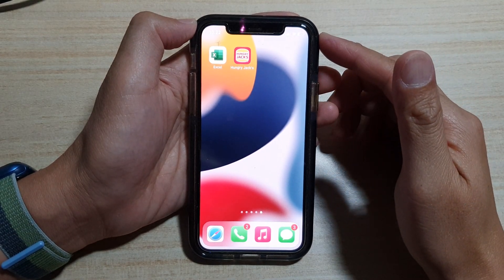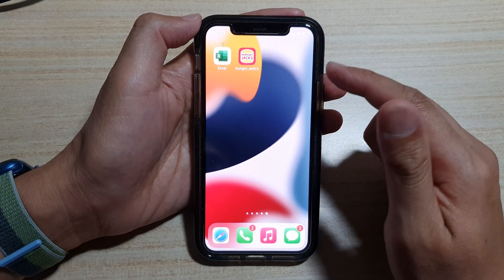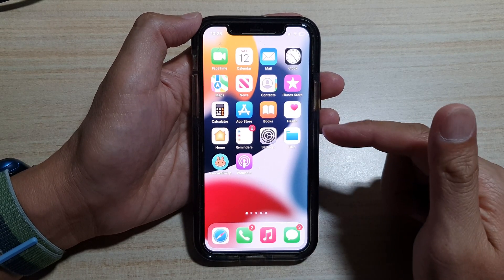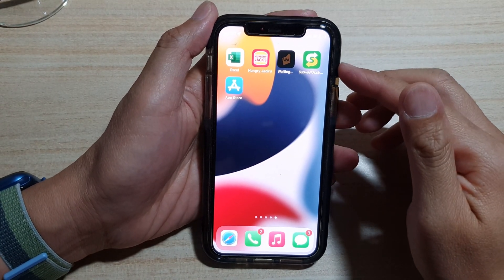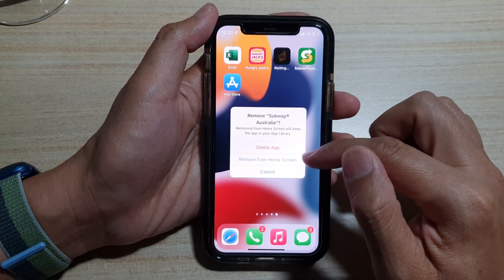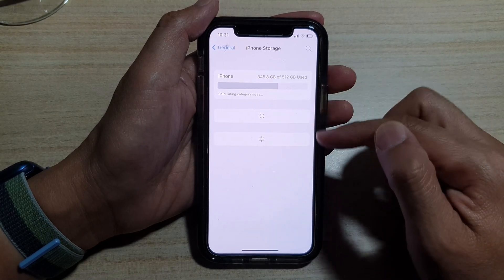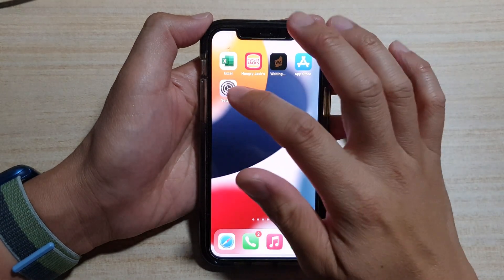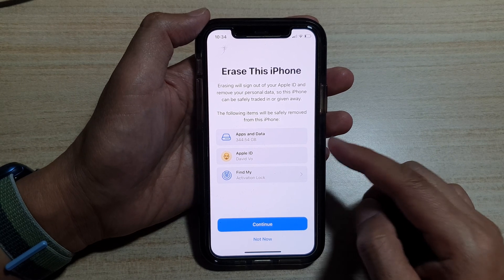iPhone: 6 Solutions to Fix Apps Open and Close Immediately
Learn the 6 different ways to fix apps open and close immediately on the iPhone running iOS 15.